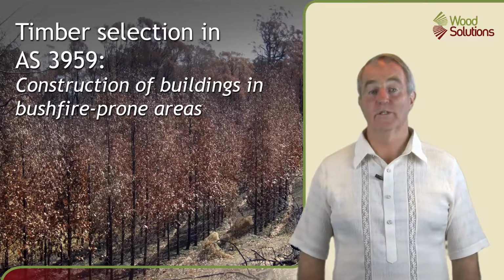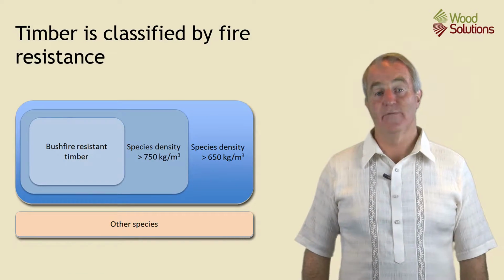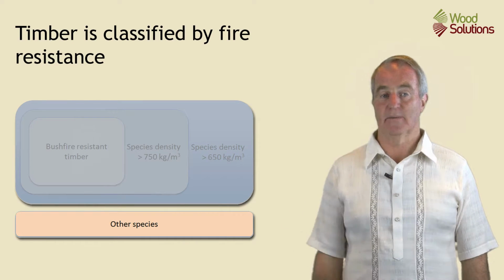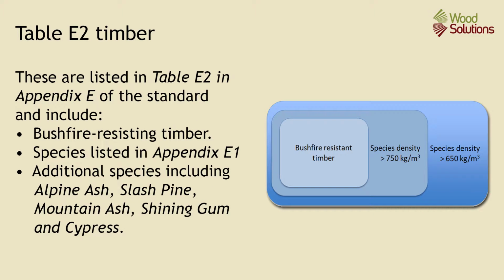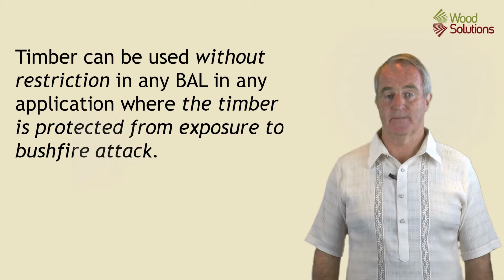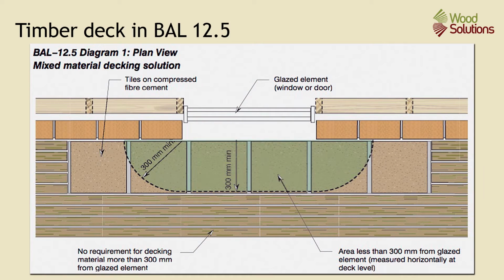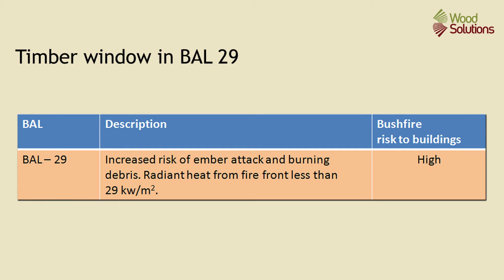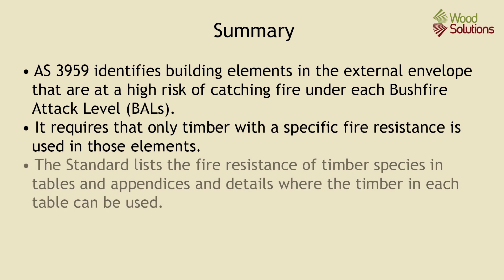Bushfire design: Timber selection in AS 3959: Construction of buildings in bushfire prone areas